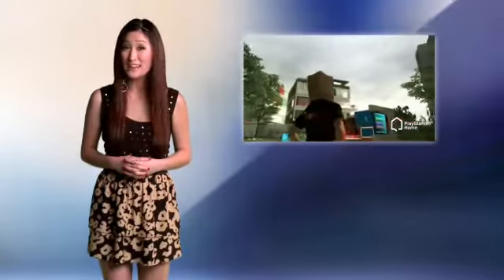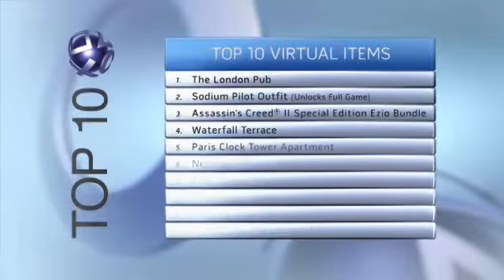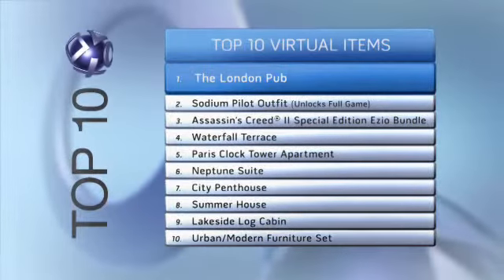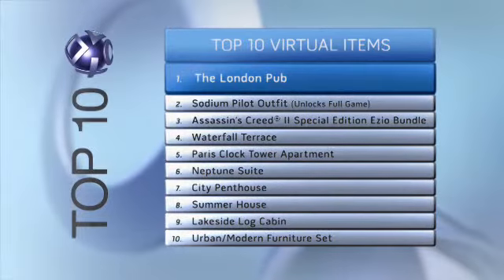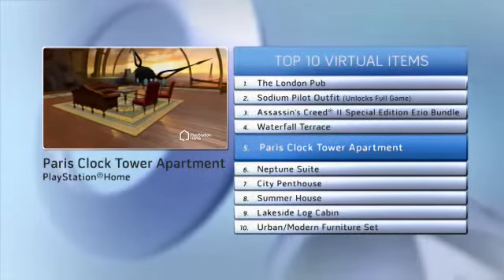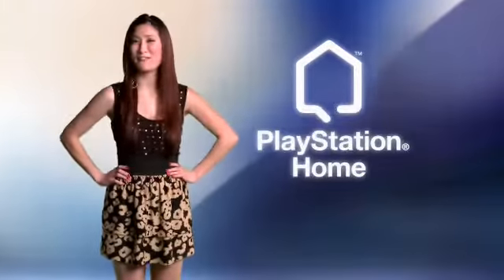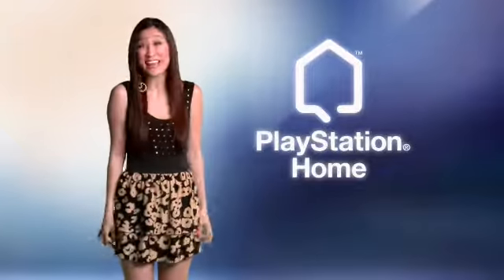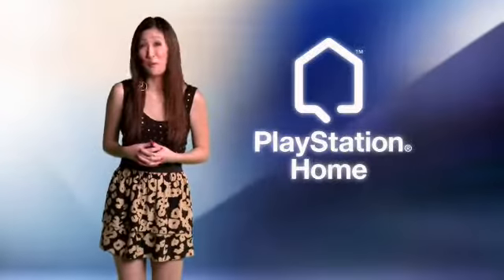PlayStation Home - Pulse Update 18th February 2010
Top 10 PlayStation Home items and details of The Tester rewards.

for the latest and most complete Playstation Home guides, news and community!